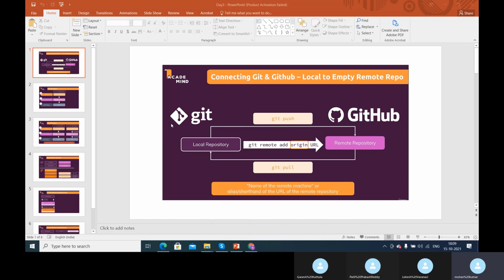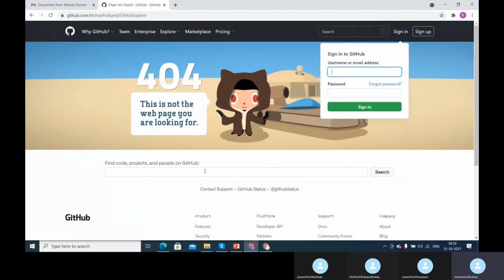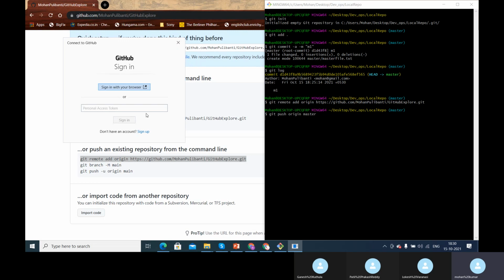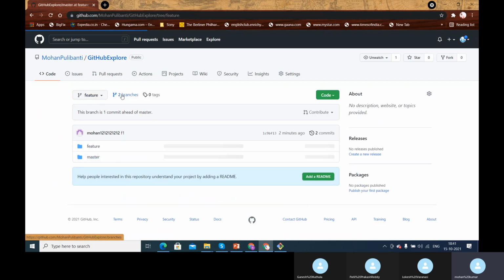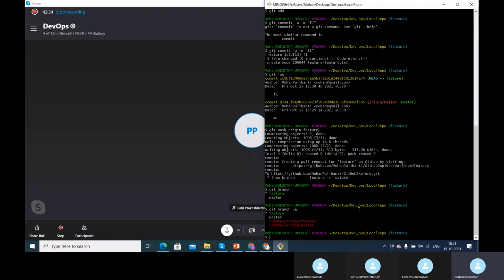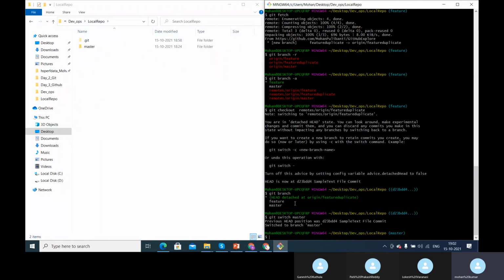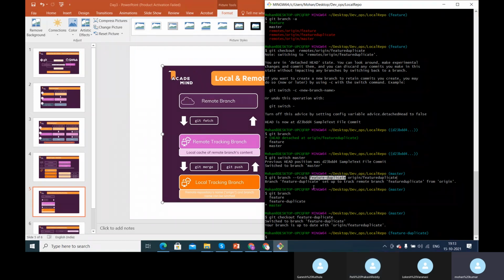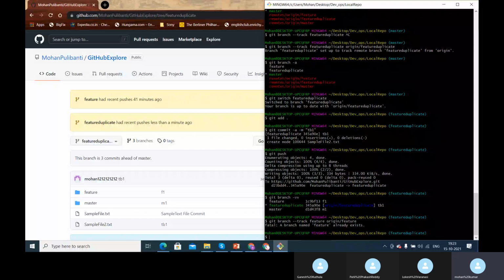GitHub_Day1_Session1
This video gives you a brief understanding on how to use GitHub as a version control tool and establish connection to git